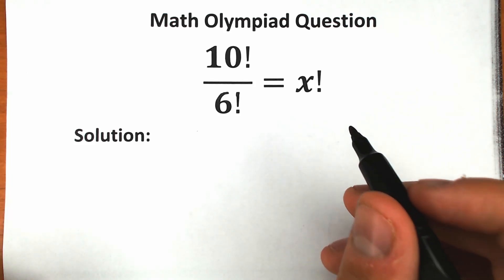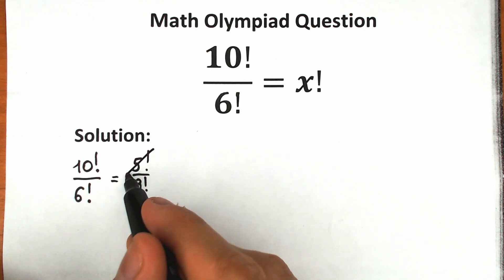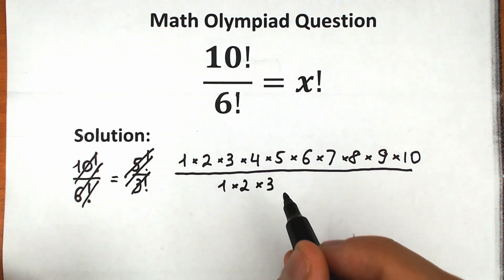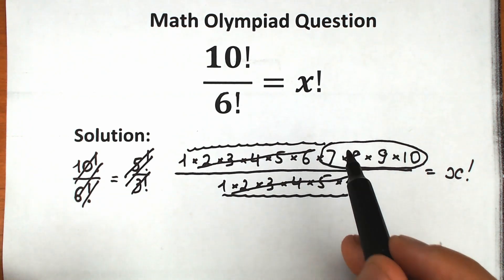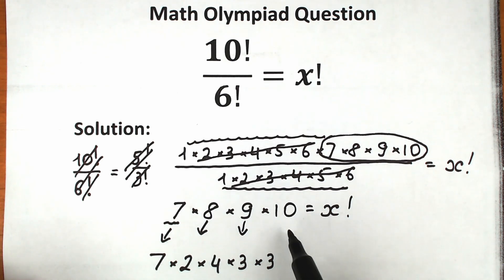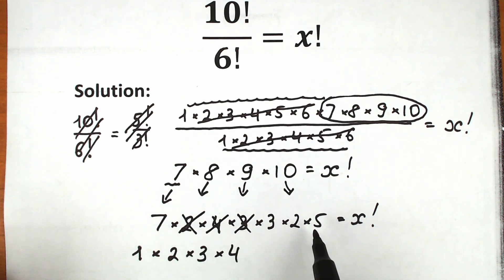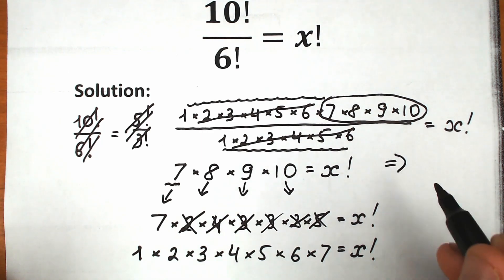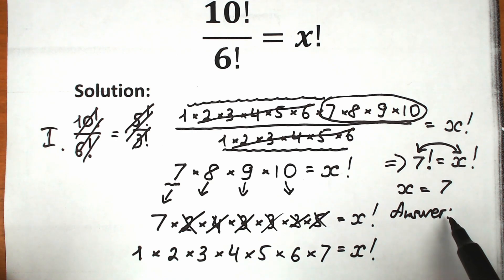A great factorial question - Math Test👍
A great challenge. Math Olympiad Question